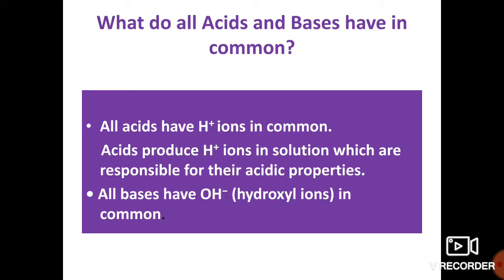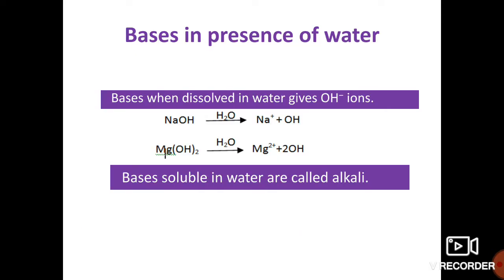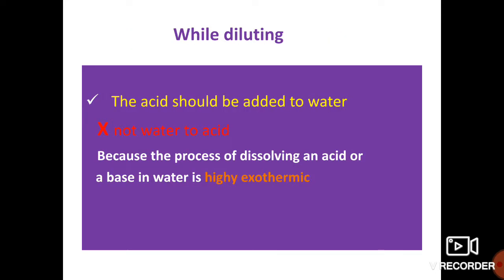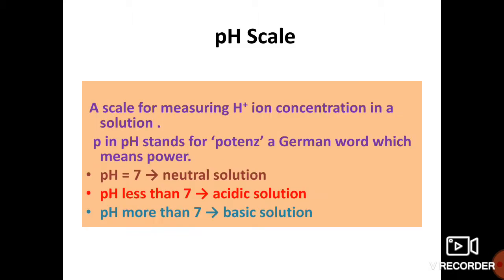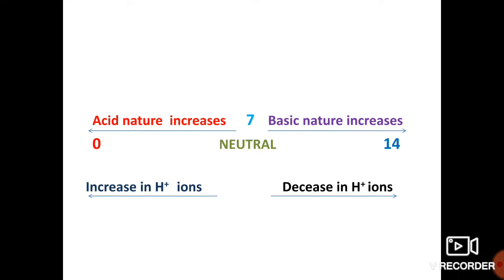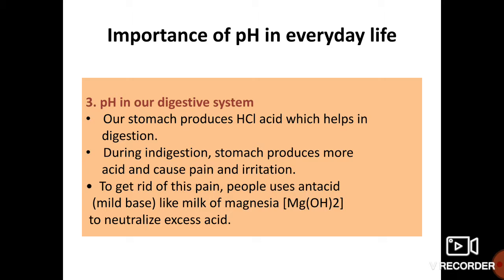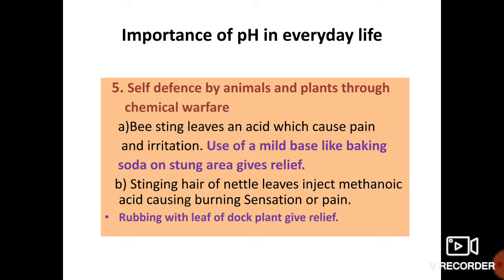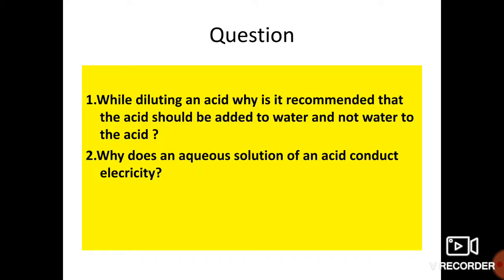ACID BASES AND SALTS PART 2/ Class 10 Science/ Chapter 2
Acids bases and salts /class 10/ Science

Topics

 What do all acids and bases in common,
 acid or base in water solution, strength of acid and base, universal indicator, pH scale importance of PH in everyday life.